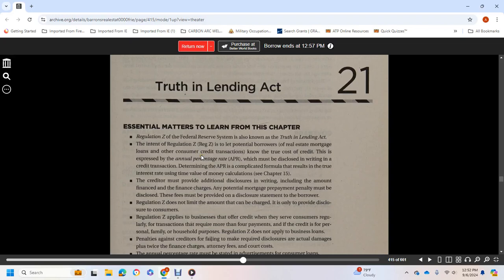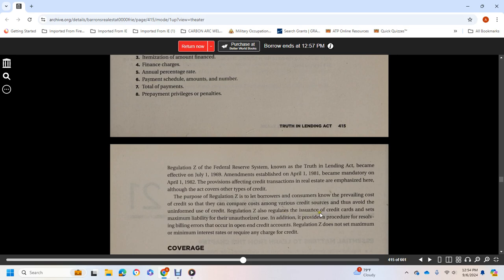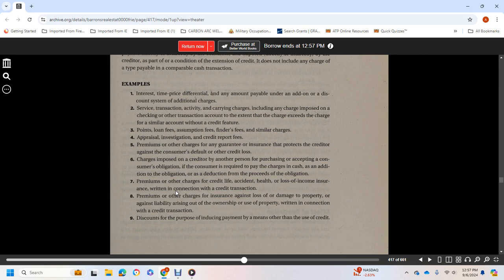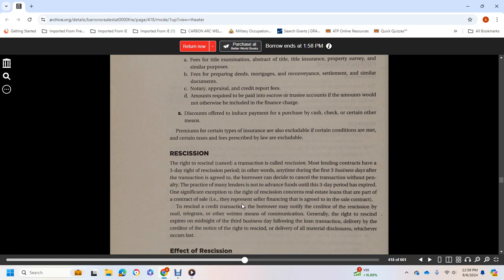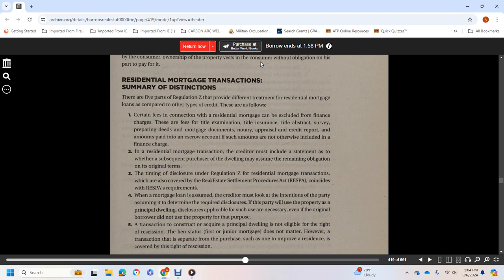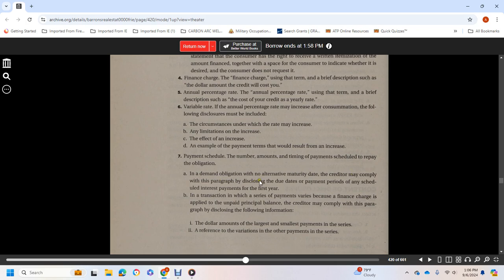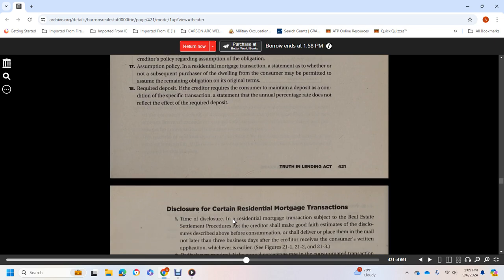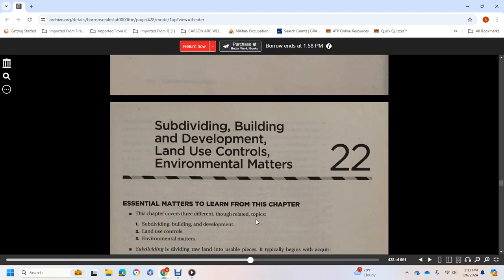REAL ESTATE TRUTH IN LENDING ACT